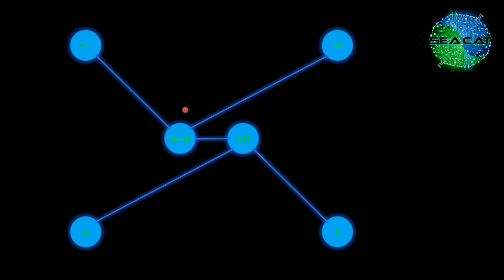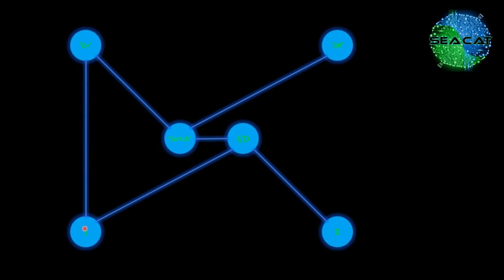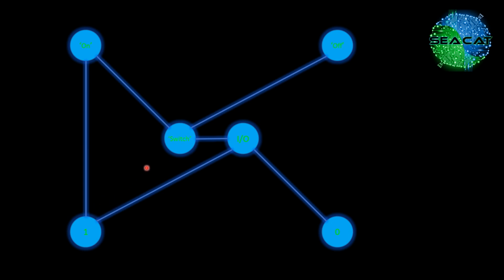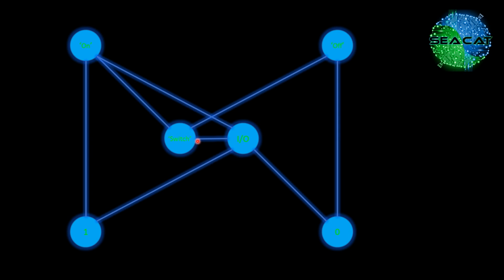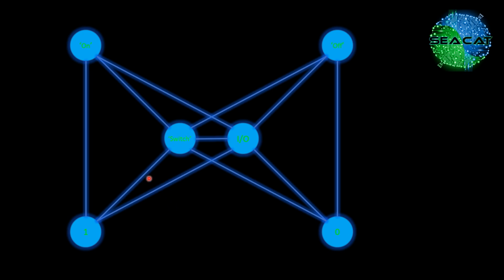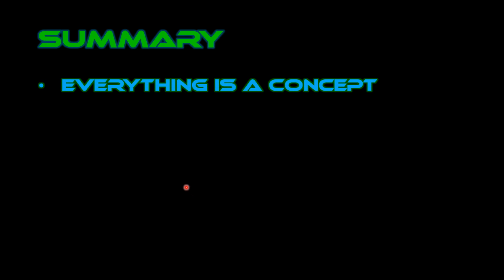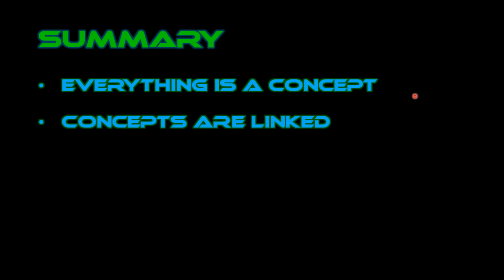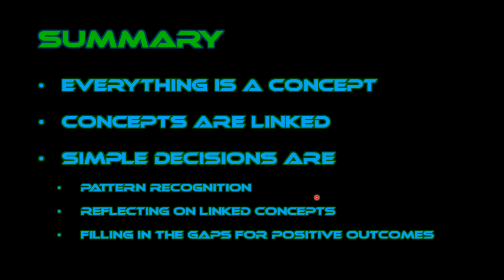Project SeaCAT - Episode 19 Simple Decisions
A video where I attempt to define what's required for an AI to make a simple decision, based on basic concepts it has learnt.